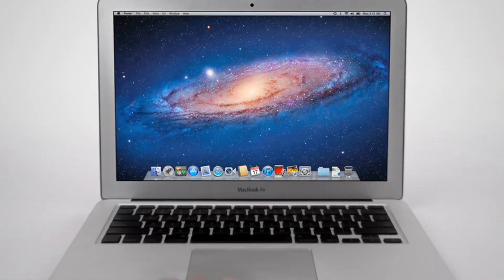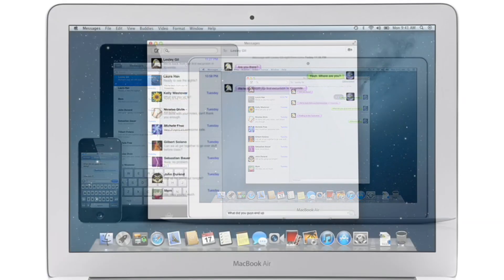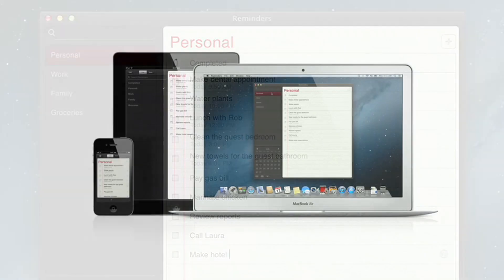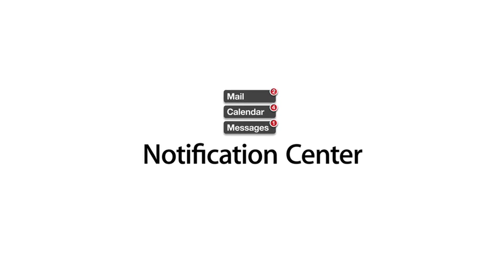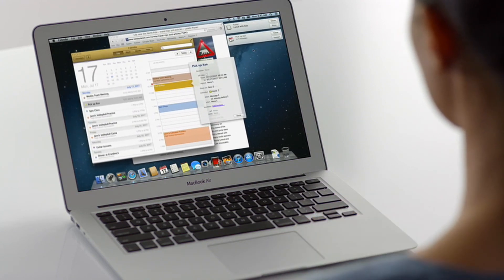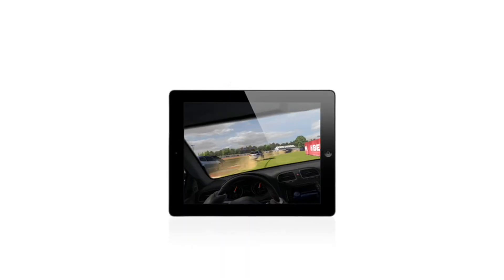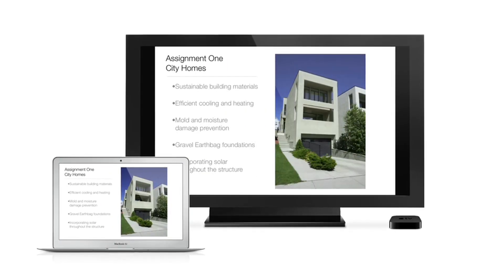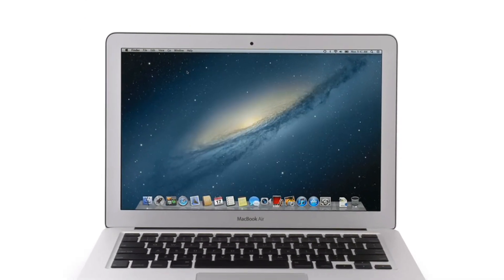Apple - Mac OS X - tour - Mountain Lion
Mac OS X - tour - Mountain Lion